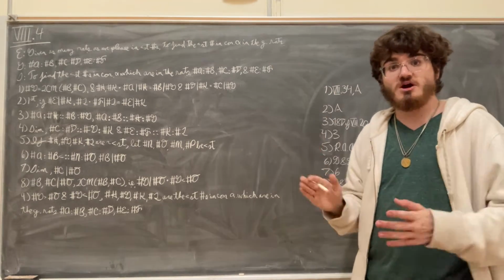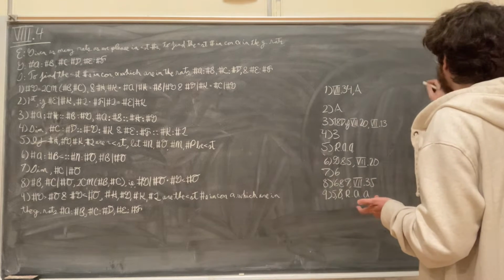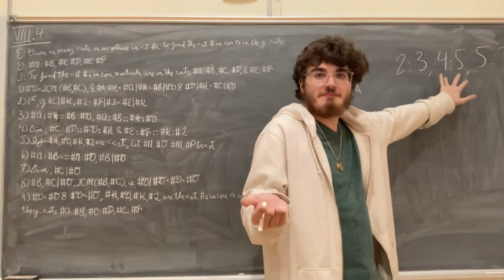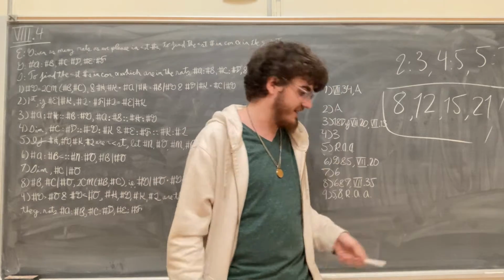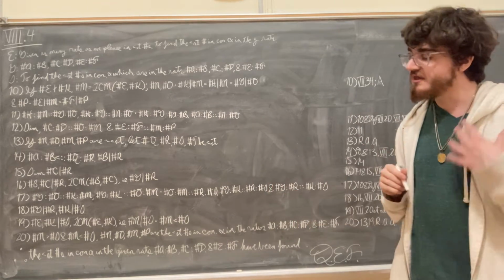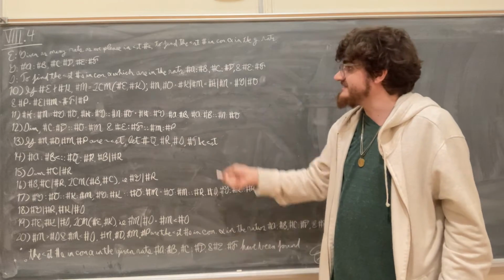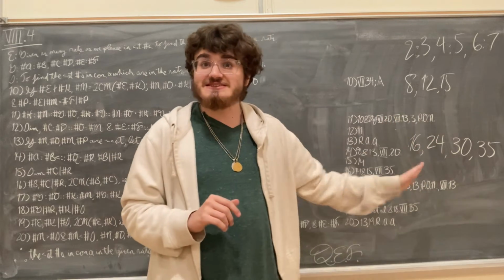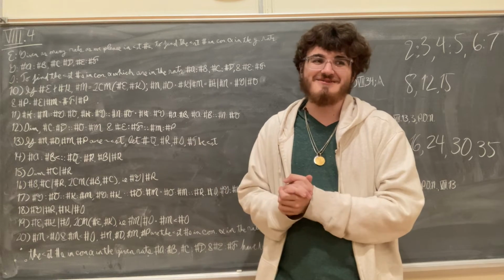Euclid's Elements, Book VIII, Proposition 4 (VIII.4)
"Given as many ratios as we please in least numbers, to find in continued proportion which are the least in the given ratios."